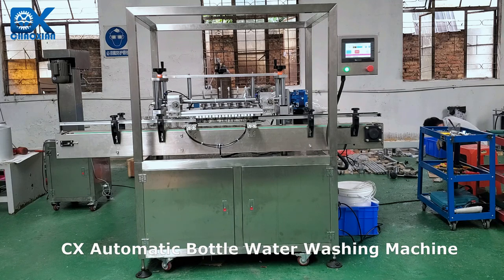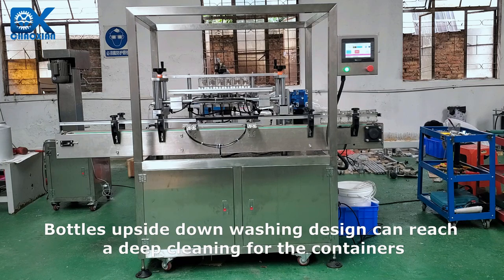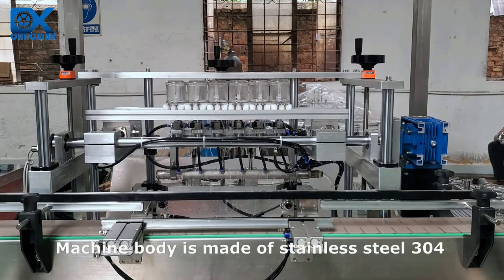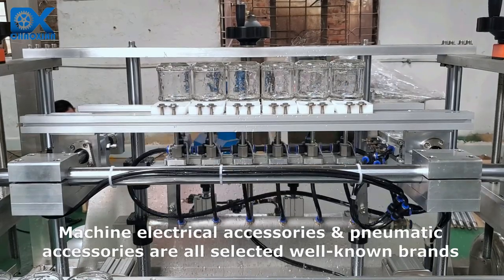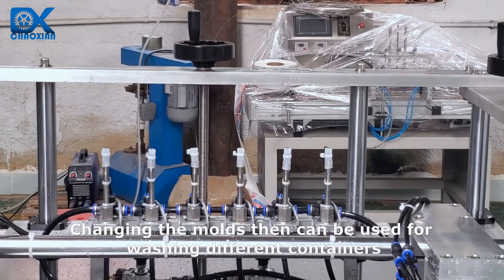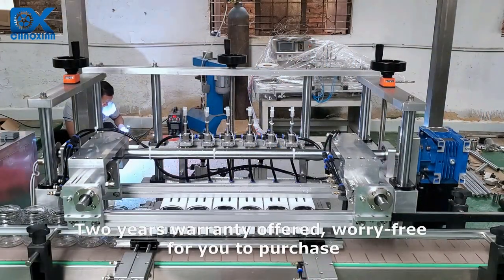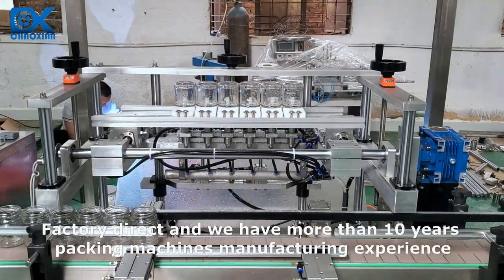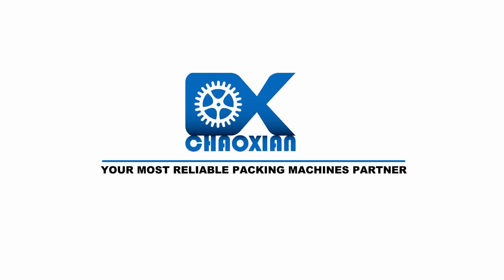Commercial bottle washer and sterilizer, water washing machine, container rinsing equipment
Guangzhou ChaoXian Bottle Washers and Sanitizer, suitable for wine bottles, growlers, jars, jugs, carboys, metal bottles, canteens, barrels, boilers, vessels, pots, or other containers.The all-in-one System to sanitize all types of bottles and containers.
Easy Cleaning. Operator Friendly. Fully Automatic. Multiple Treatment Options Available. Guangzhou ChaoXian Packing Machine Co., Ltd is a leading Global manufacturer and supplier of Rinser Machines.

Our bottle washer efficiently cleans the most popular bottle types.
If you plan to wash bottles, barrels, tanks, or containers, our machine can do the job.